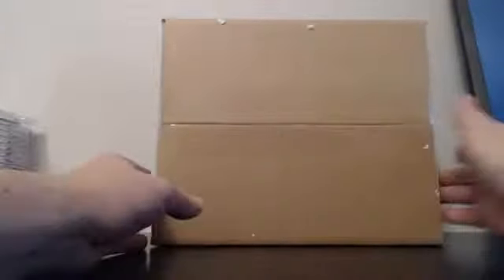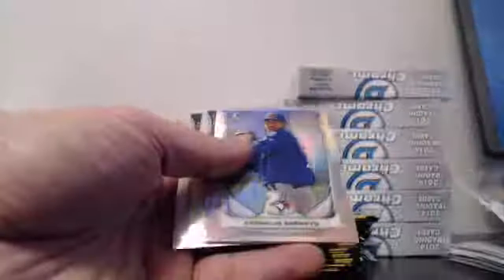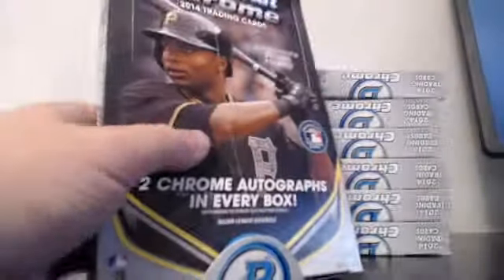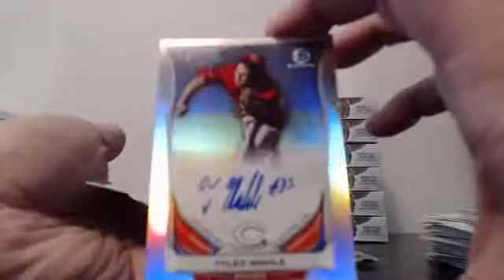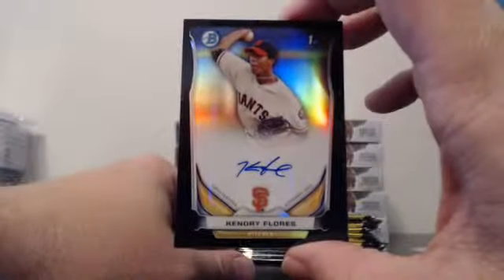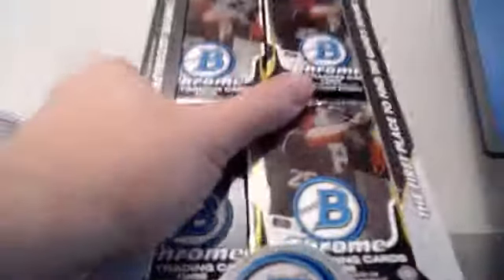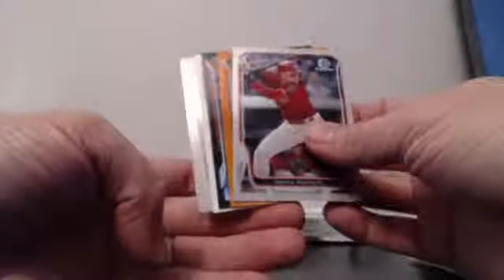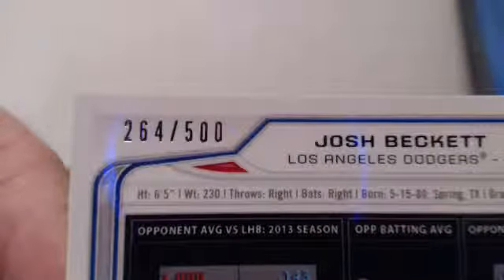10-29-14 Guzman_15 Ebay 10 Case 2014 Bowman Chrome Player Br